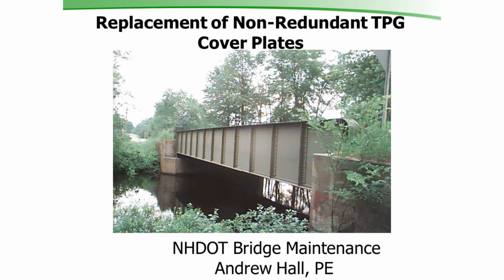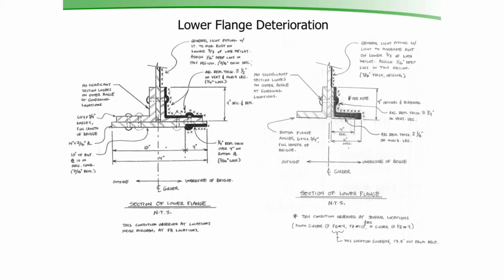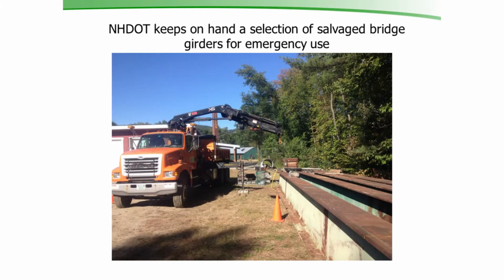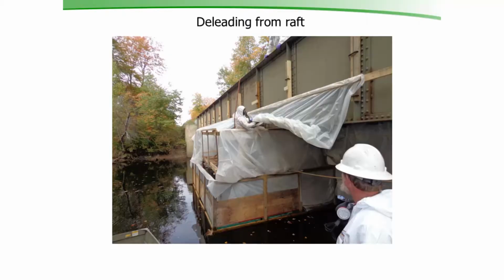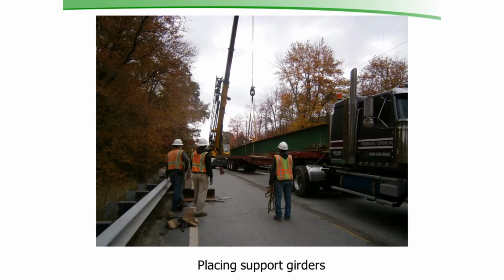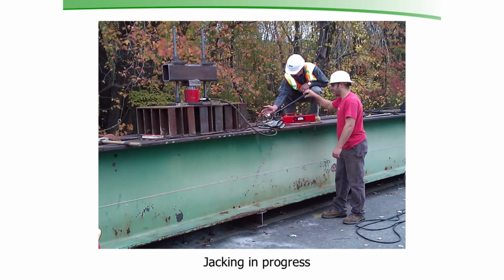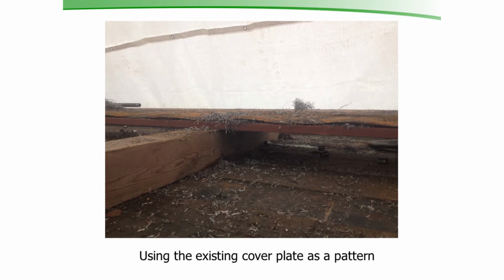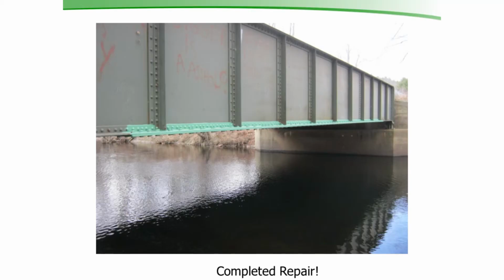Replace Cover-plate Girder Bridge - Andrew Hall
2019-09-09-NEBPP- Replace Cover plate Girder Bridge
-Andrew Hall